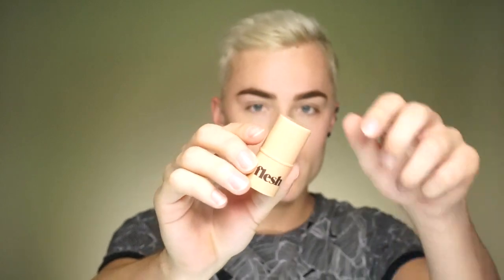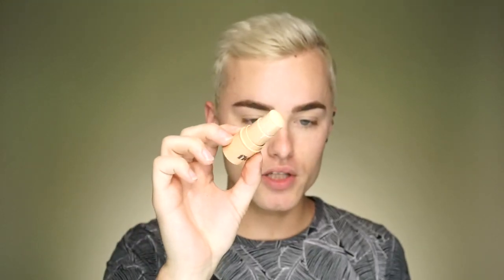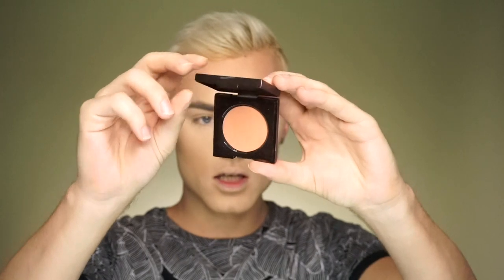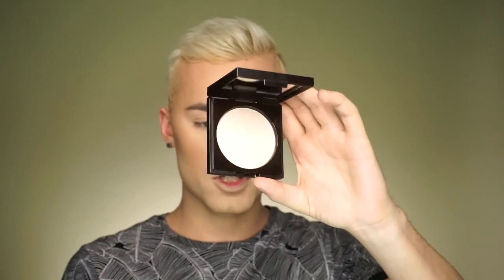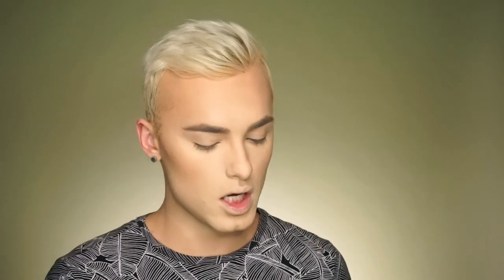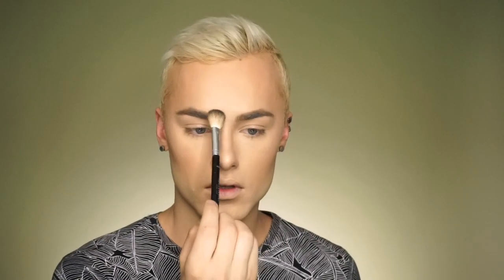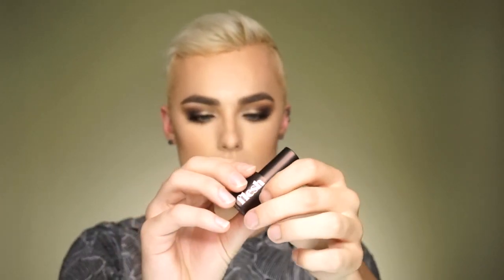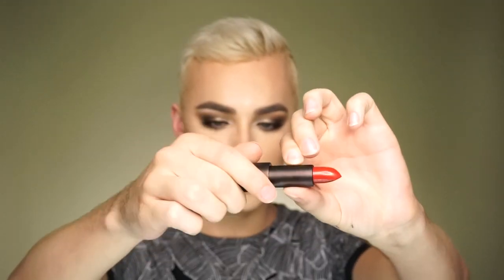Full Face Using Flesh Beauty!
Recently went on a shopping spree trip at Ulta Beauty, where I got a full face of Flesh Beauty!  Loving how nice Flesh Beauty's makeup is!

Flesh is launching this summer exclusively at Ulta Beauty!  It’s currently online at Ulta.com and is available in select Ulta Beauty locations!  Flesh was developed by the founder of Allure Magazine, Linda Wells.  Flesh is launching 40 foundation shades, and has many highlighters, lipsticks, blushes, etc..